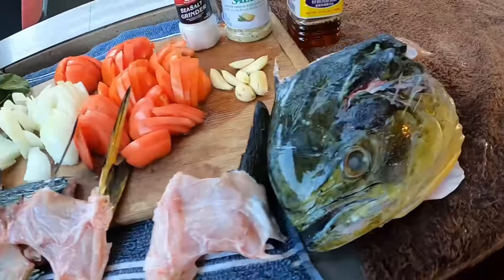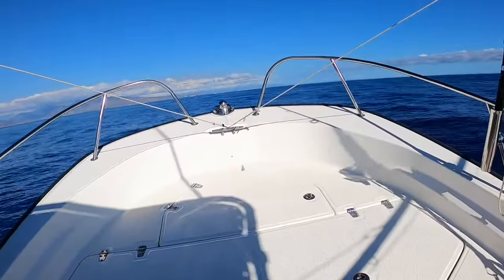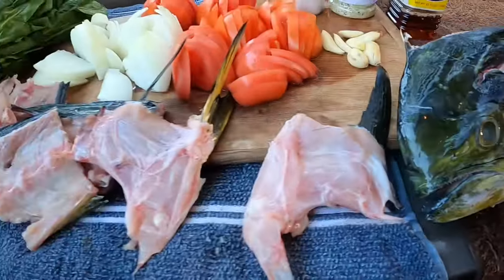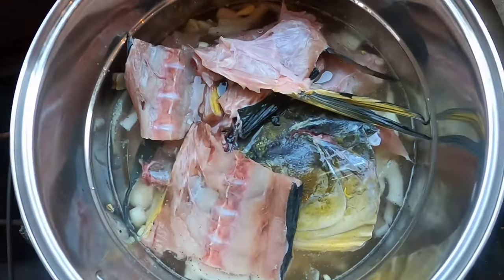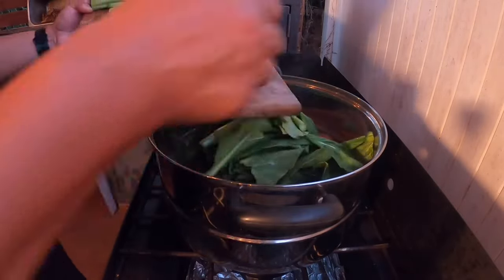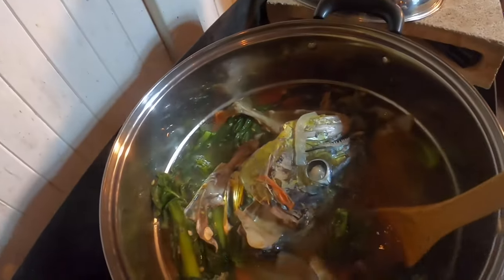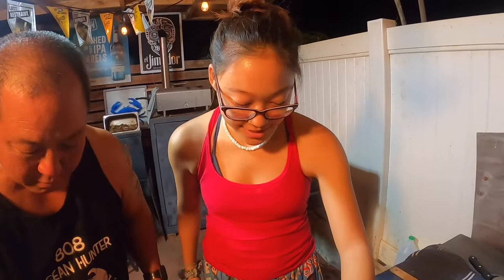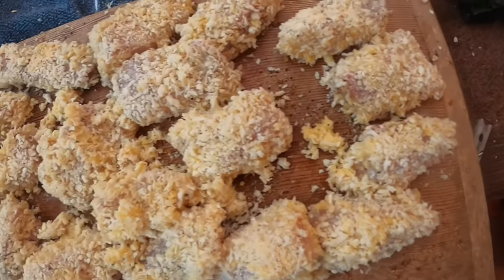Fish Head Soup & Fish Katsu ( Mahi Mahi) Fishing Oahu Hawaii.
Alooooha